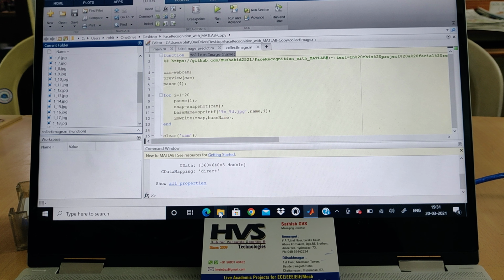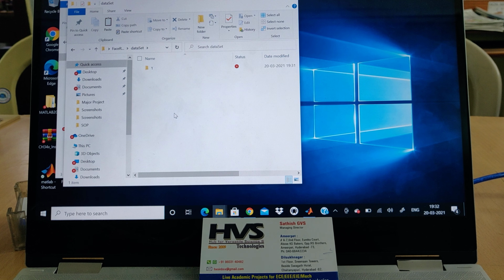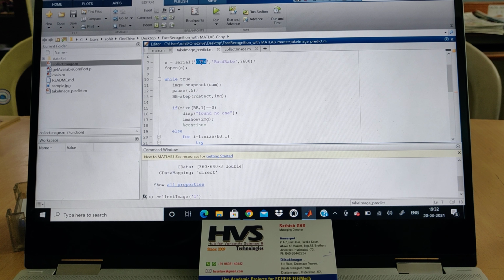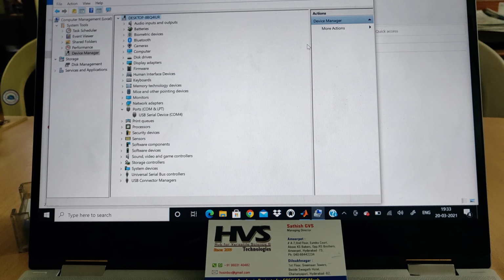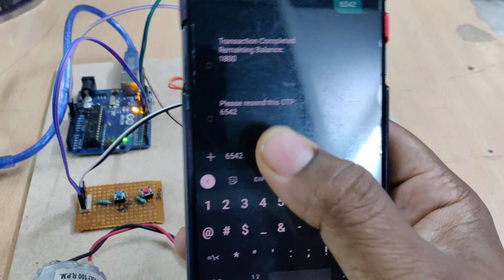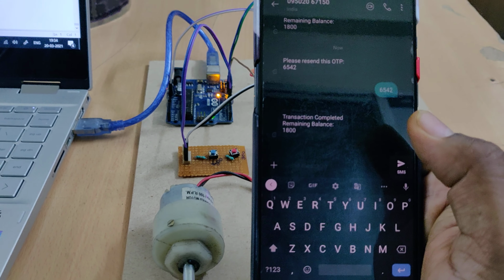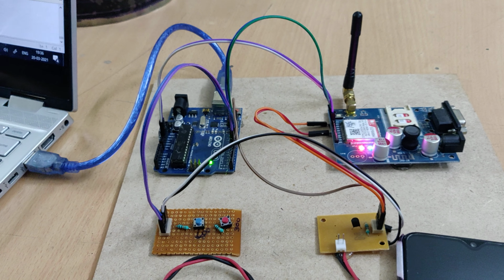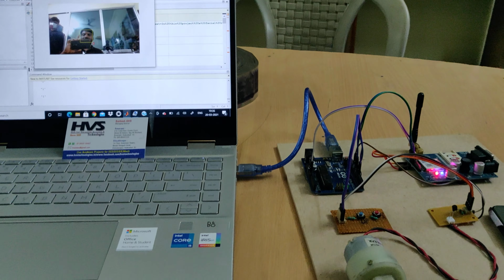HVS-2722. FACE RECOGNITION BASED NEW GENERATION ATM MACHINE